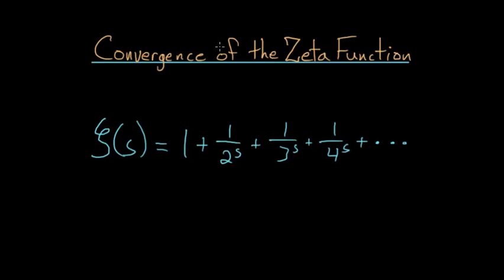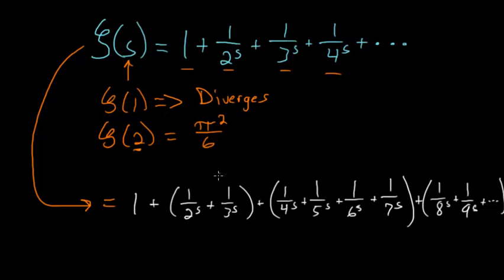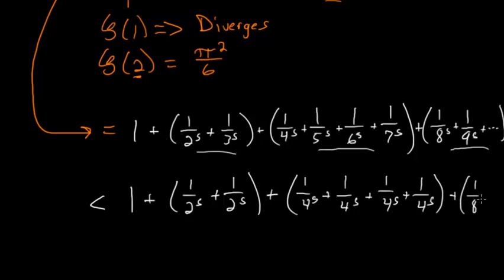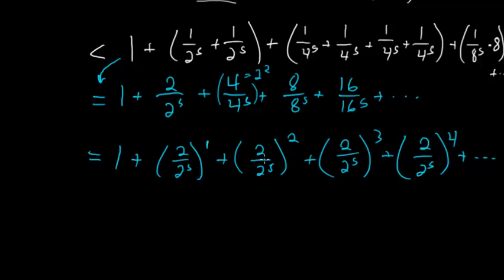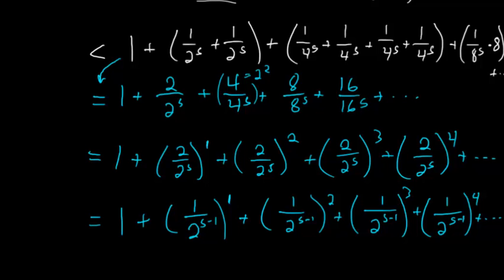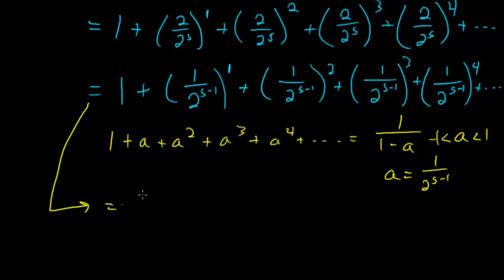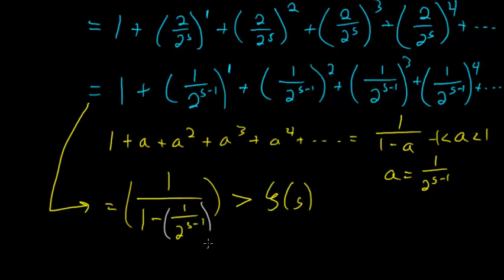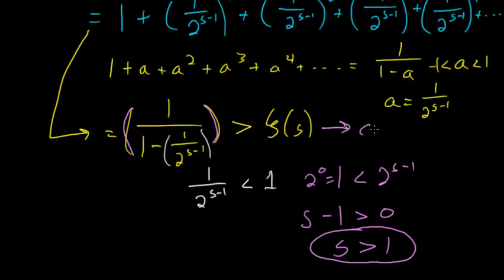The Zeta Function: Convergence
This video focuses on what values the Zeta function will actually converge at.